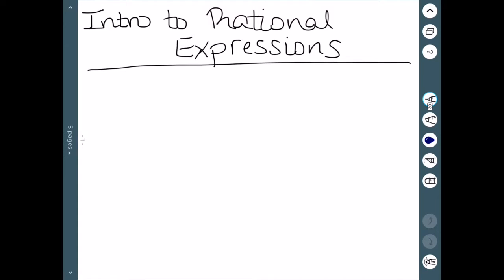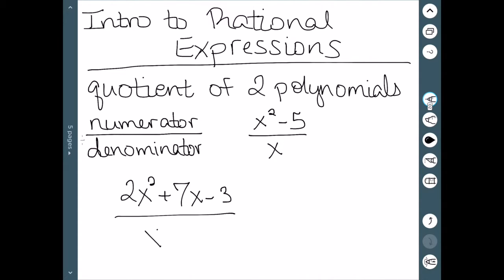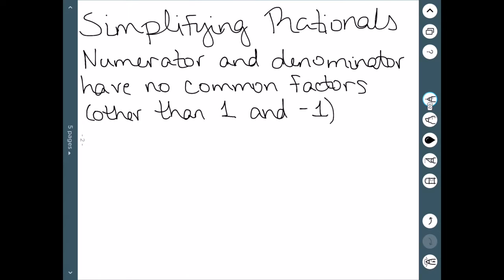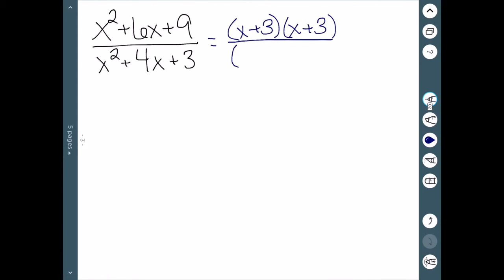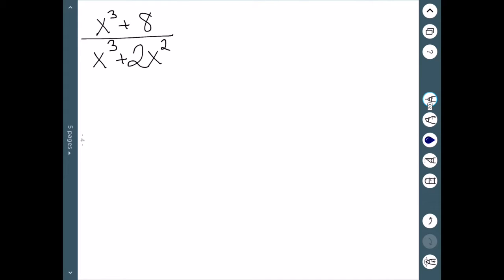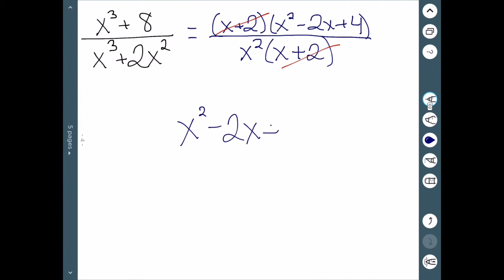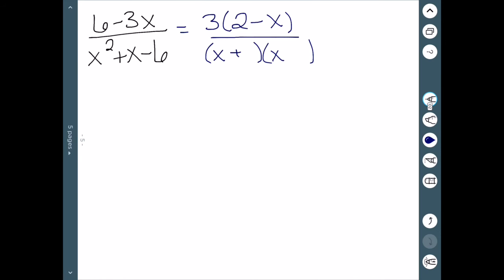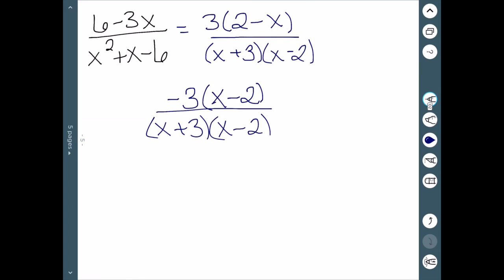Introduction to Rational Expressions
We introduce rational expressions and how to simplify them. We then do several examples demonstrating this.